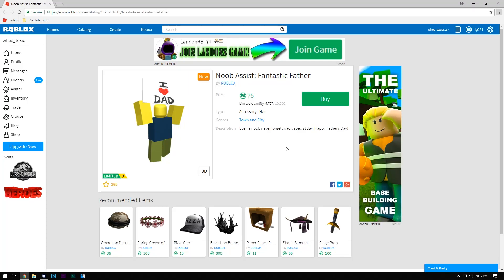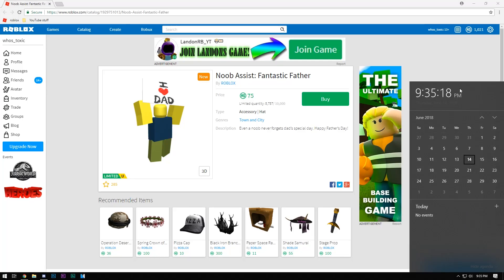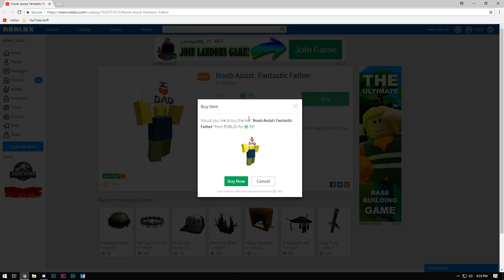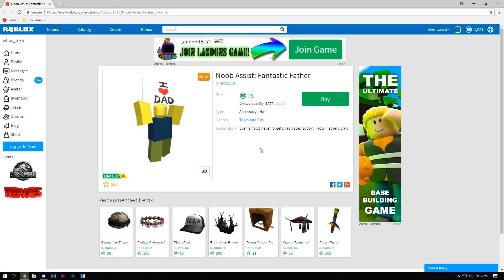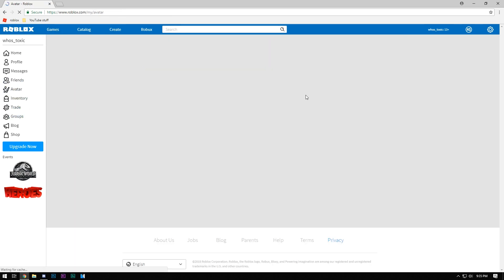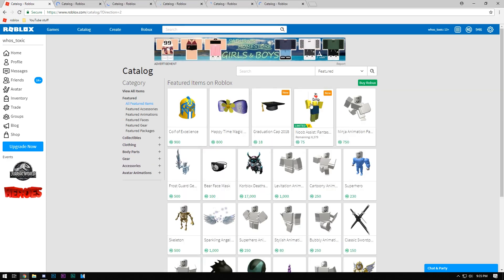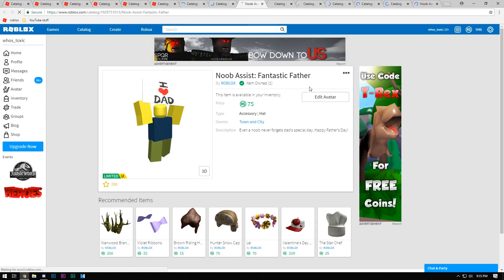NEW LIMITED! (EASY PROFIT)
★ extra star! :D